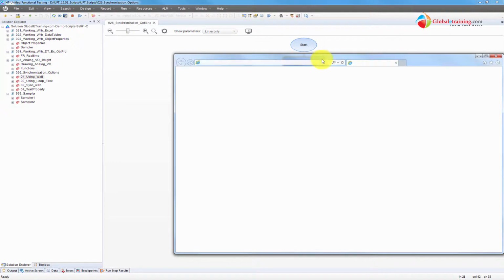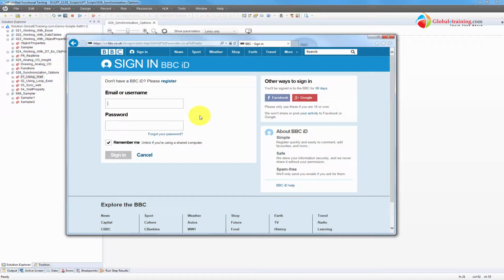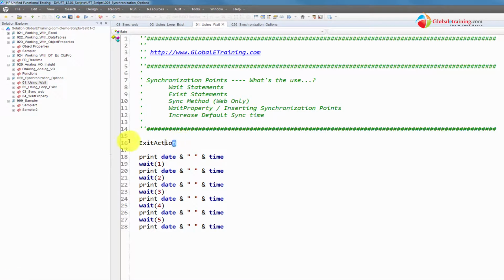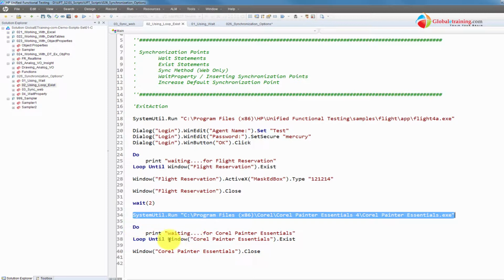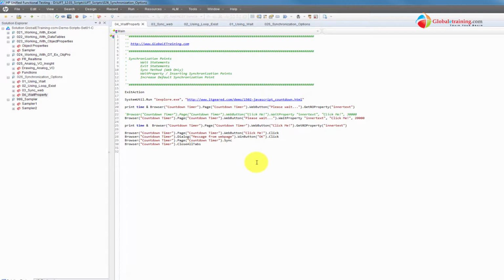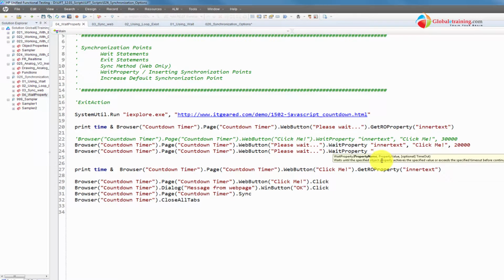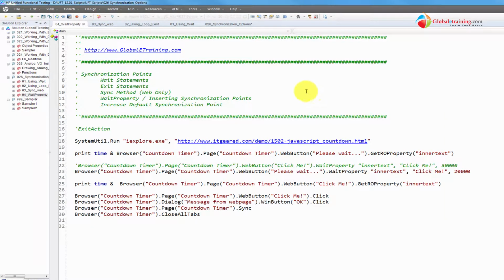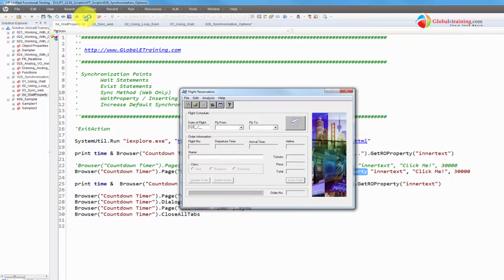UFT 12.01 | QTP | Sychronization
42 uft1201 sychronization